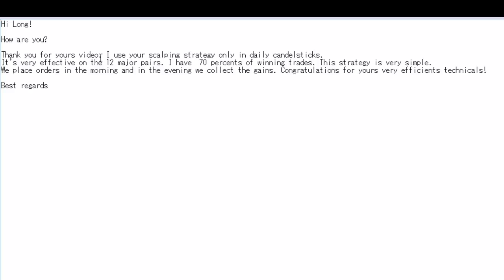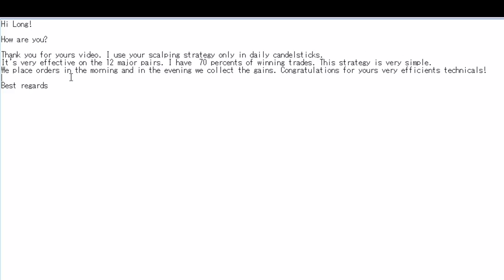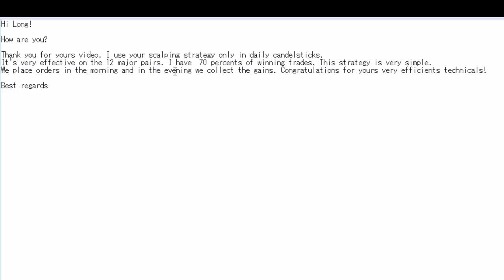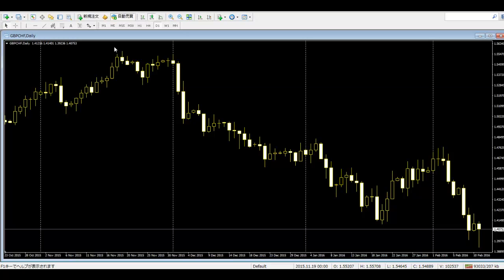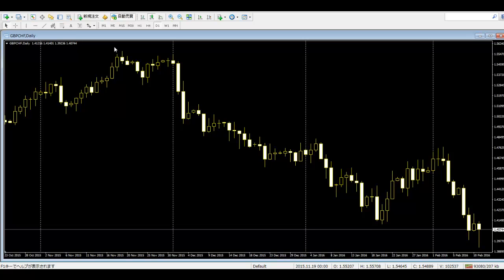Congratulations for your very Efficients Technicals!